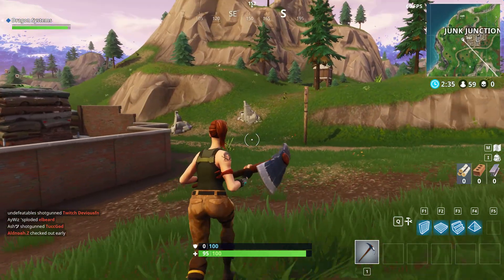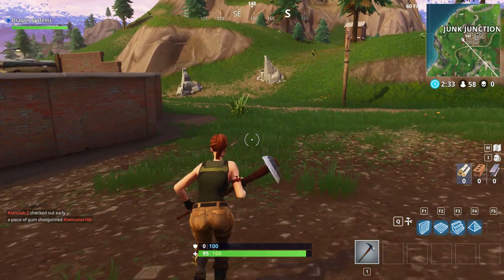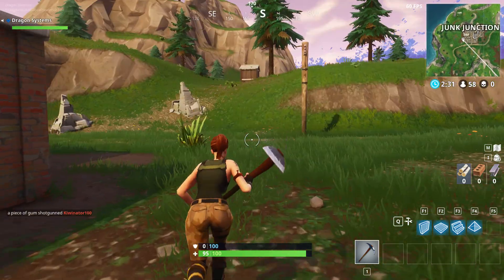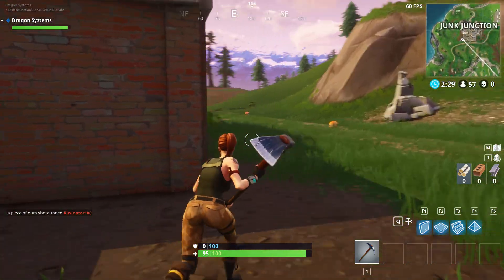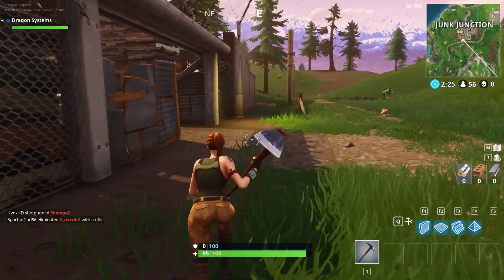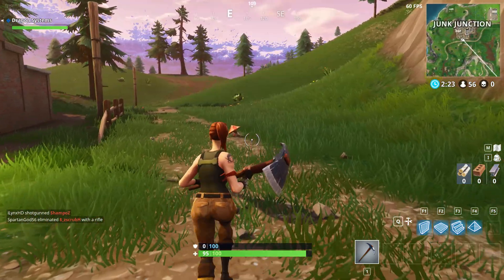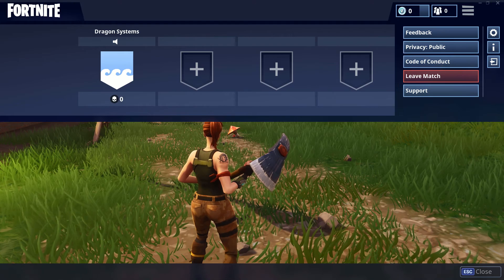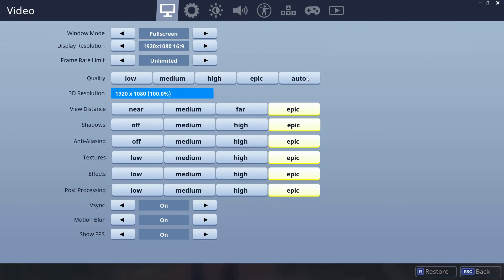Fortnite on Core i7 3770S with 16 gigs ram and GTX980